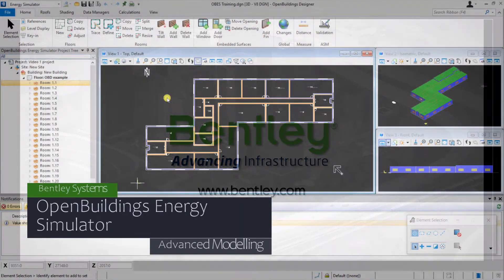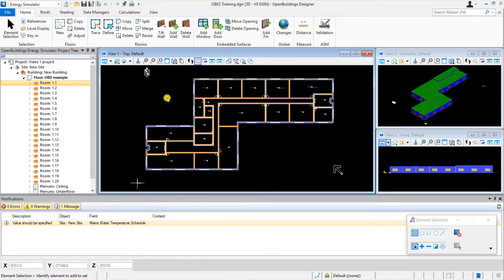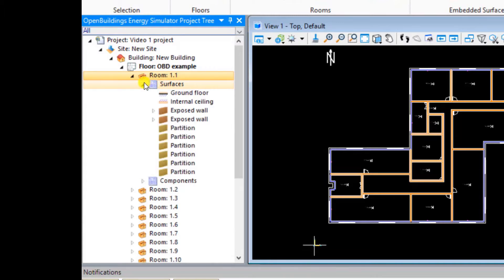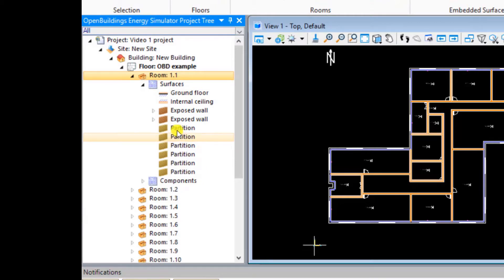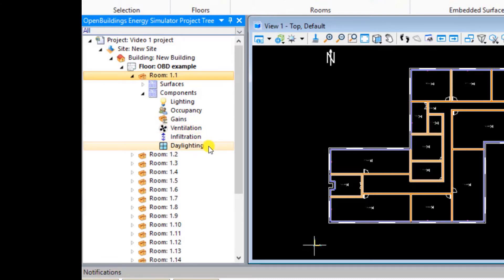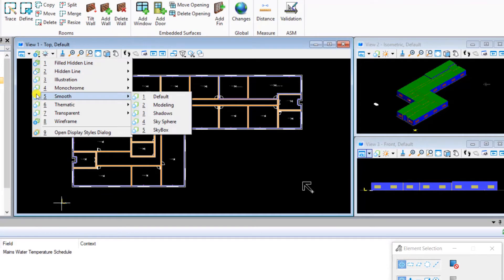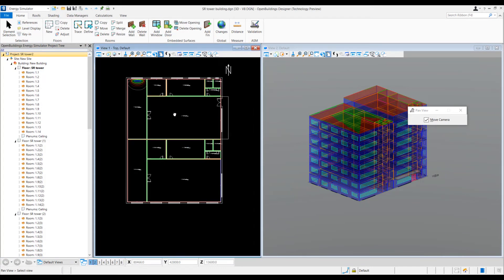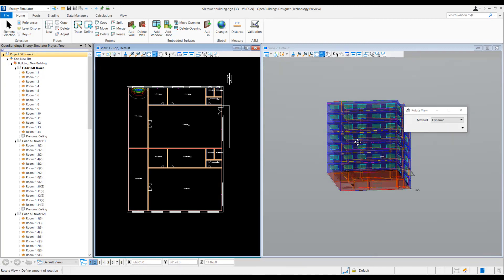Part-3: Advanced Modelling Features of OpenBuildings Energy Simulator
This video will provide an introduction to some of the more innovate modeling capabilities of OpenBuildings Energy Simulator. For both new users and those that previously used Hevacomp Design Database.